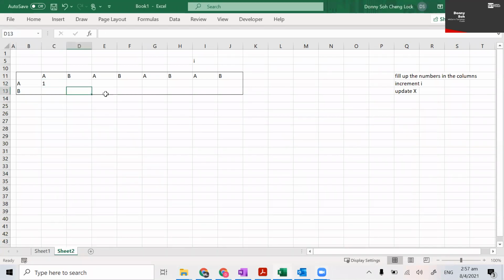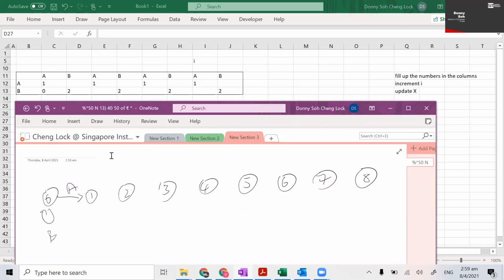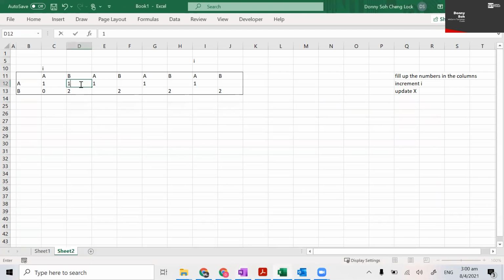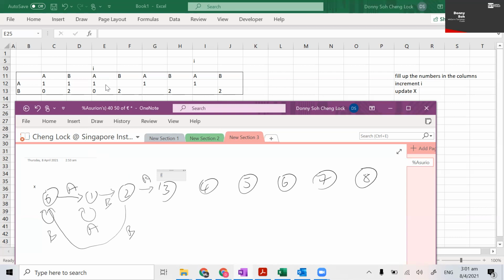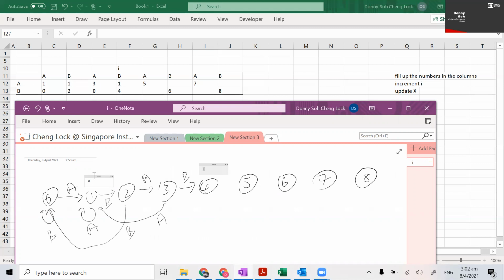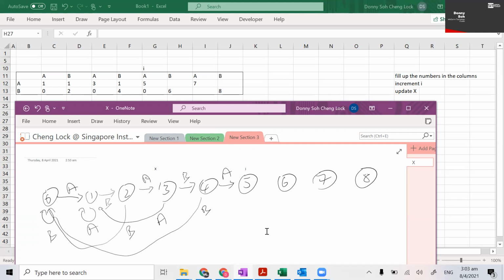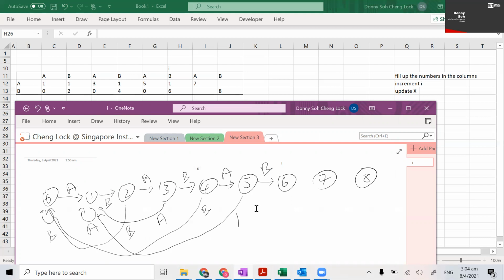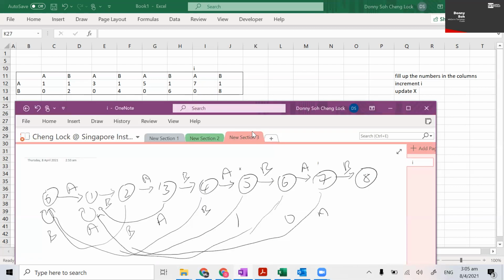ICT1008 Tutorial 11 Q3.3